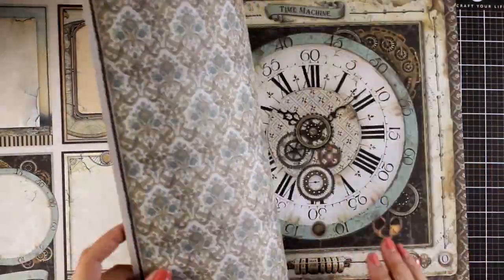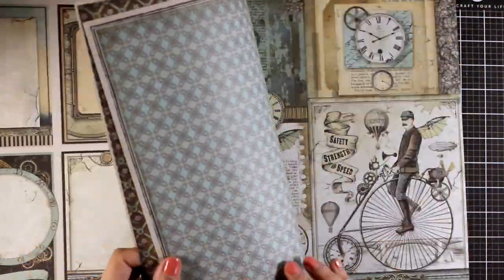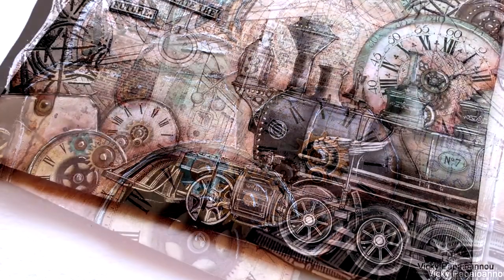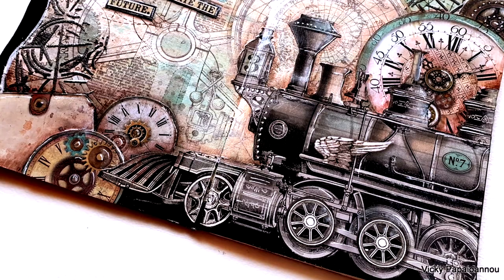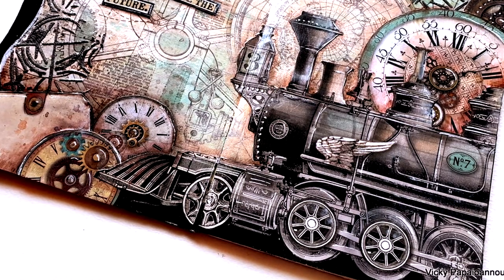Trailer & Academy - Vicky Papaiannou - Voyages Art Journal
Discover with Vicky Papaiannou how to create Art Journal! @vickyp